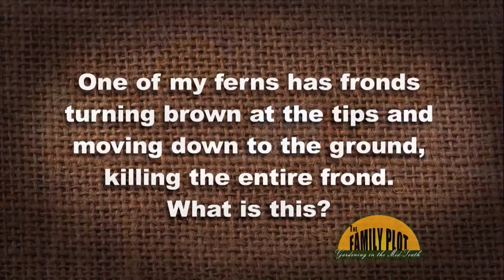Q&A - Why are my fern fronds dying?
Ferns can cave fronds curl and die for several reasons. Mississippi State University horticultural specialist Dr. Lelia Kelly says it may be caused by lack of water especially if the ferns have been recently planted. Autumn ferns need consistent moisture and with the heat of summer they may be stressed. Nematodes and scale can also attack ferns but it is likely a lack of consistent moisture in a hot summer.